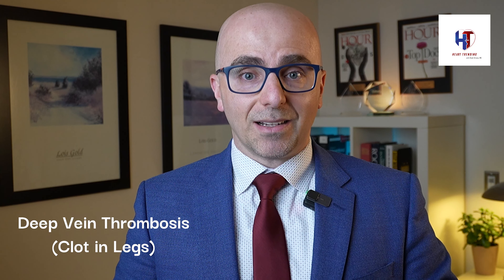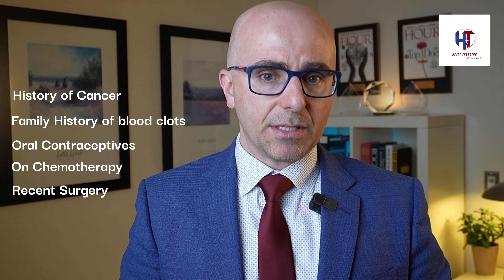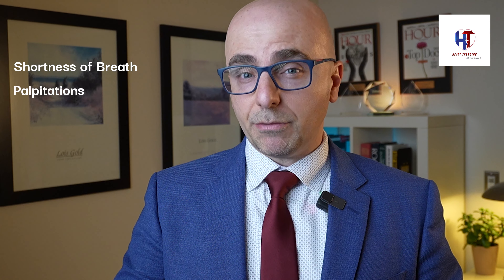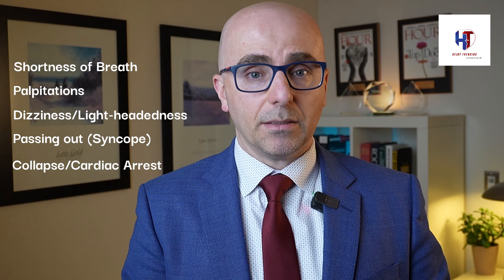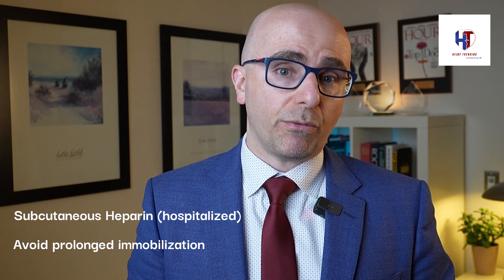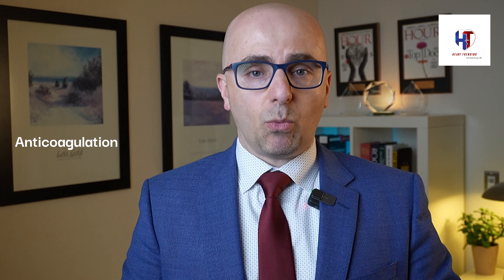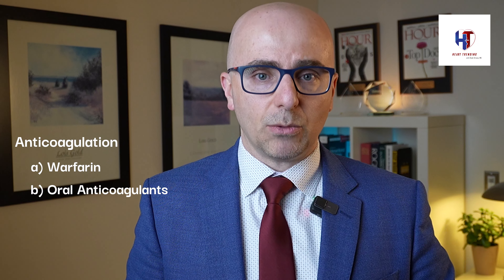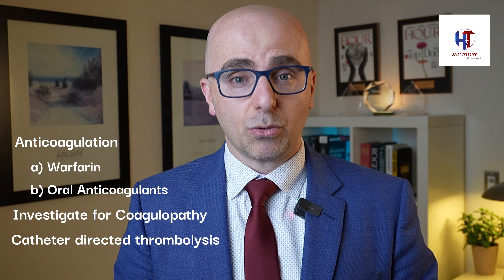PULMONARY EMBOLISM | Dr Chadi Alraies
A pulmonary embolism is when a blood clot blocks a blood vessel in your lungs. It can be life-threatening if not treated quickly.

In this episode Dr Chadi Alraies talks about the basics of Pulmonary Embolism; symptoms, risk factors and management.